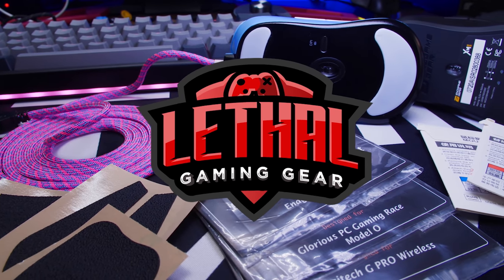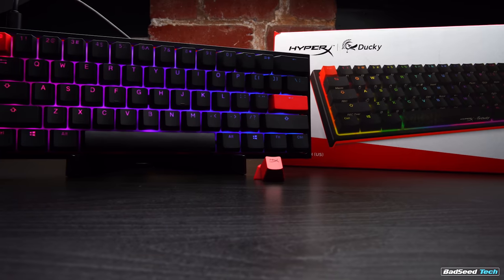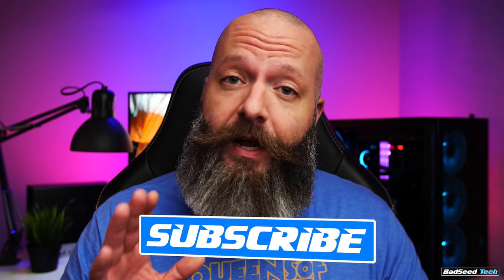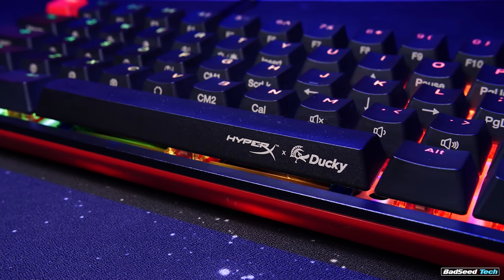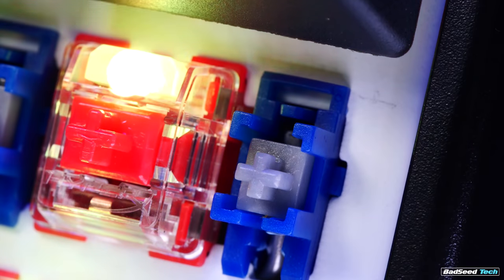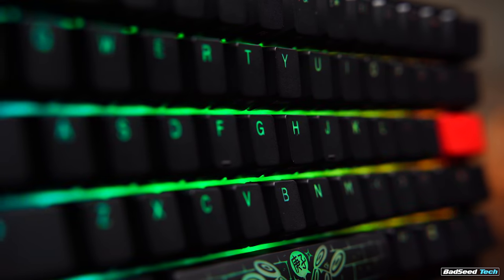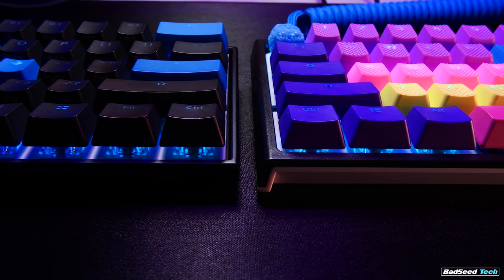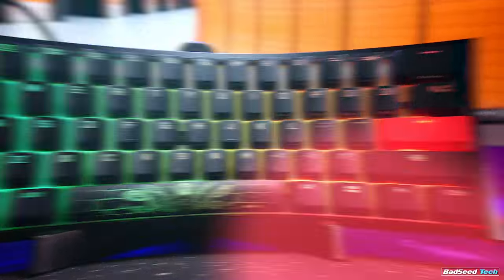HyperX Ducky One 2 Mini: COLLAB of the YEAR or SO Last Year??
VISIT LETHAL GAMING GEAR FOR ALL YOUR PERFORMANCE MOUSE NEEDS - NEW CABLE DROPS EVERY SAT AT 9PM EASTERN!
👇 PULL IT DOWN FOR THE GOOD STUFF 👇
SO HyperX and Ducky just dropped the One 2 Mini COLLAB. Didn't see this one coming.  Exclusive switches, lighting, case color?? Is this the collab of the year or nah??

✅AVAILABLE MAY 12 AT HYPERXGAMING.COM